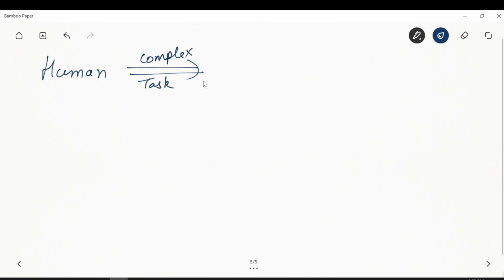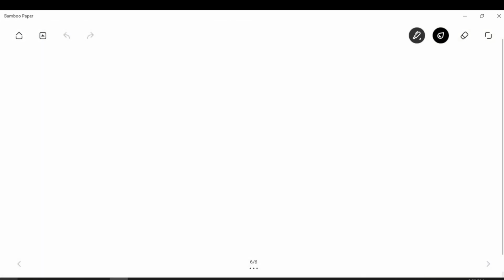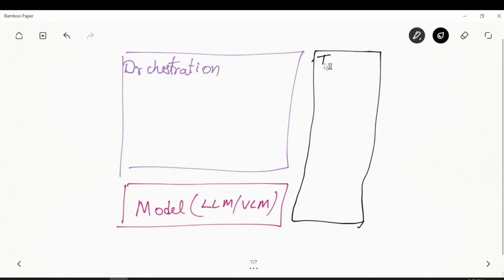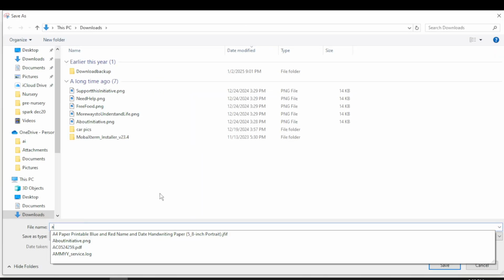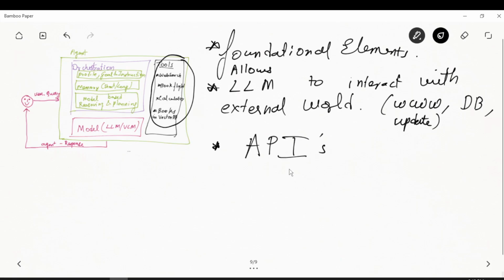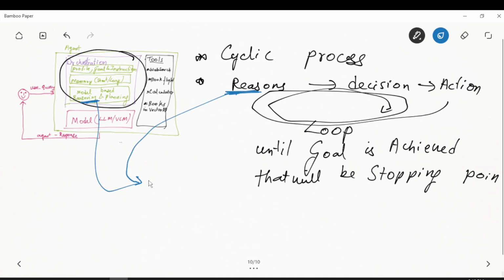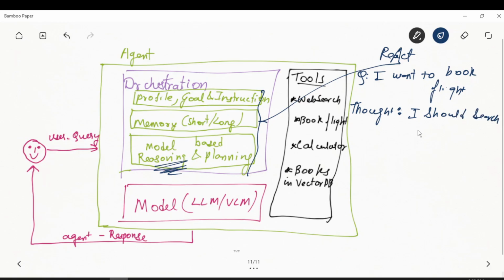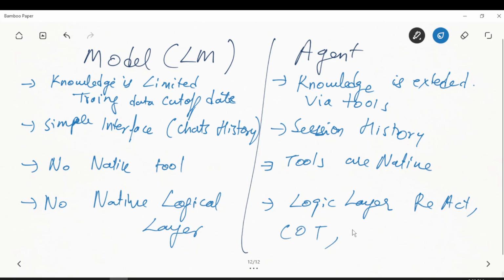AI Agents - Video 2 of 5